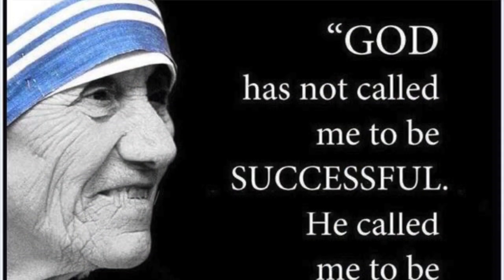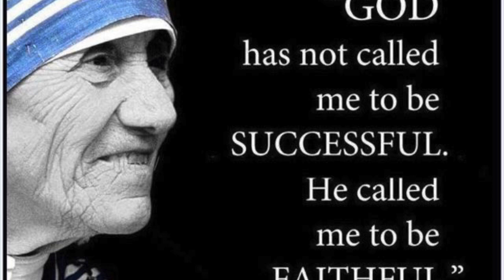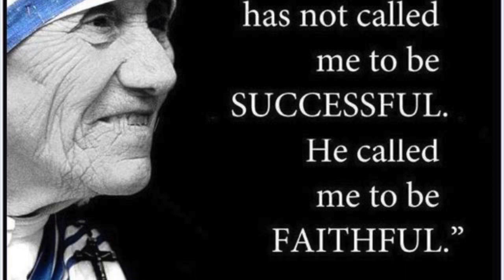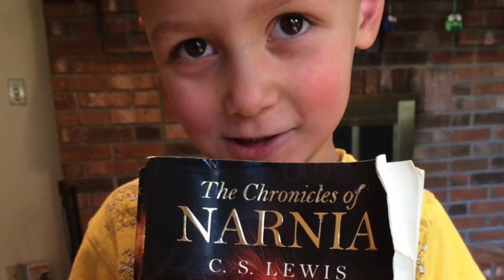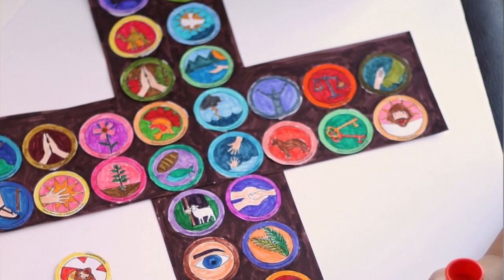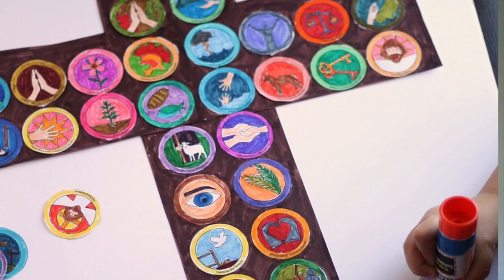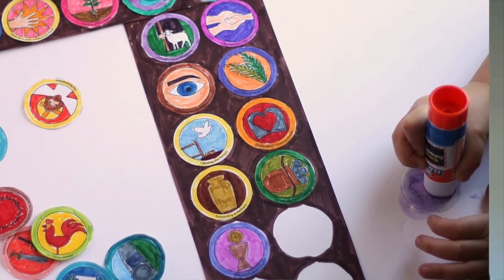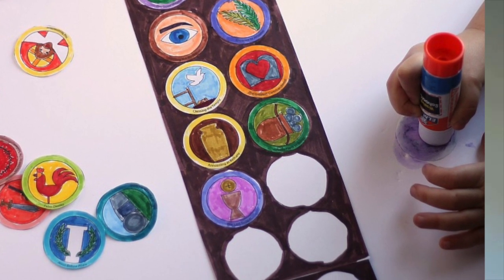The 3rd KEY to teaching Catholic Children the Faith: WILLINGNESS TO TRY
The 3rd Key to teaching your children the catholicfaith is to TRY! That's right, in this video we will finally talk about what we can DO to actually teach...but we are going to TRY our very best...and know that whether our work is fruitful is completely up to God.

If you have yet to watch the first videos in this series (this is the 4th and last video) I encourage you to watch those first:

So, let's endeavor to teach our children the catholic faith! Here are the ideas I outline in the video:

1. Creating Situations to Learn with your Children
    ex: Coloring and Read-aloud Books
2. Use on-going Devotionals and Lessons
ex: Jesse Tree (advent), Jesus Tree (Lent) and Catholic Sprouts (listen
3. Create a home where faith can flourish
    ex: Turn off the TV, make room for silence, Make a habit of discussing the readings/homilies, Direct your conversations toward God, and Provide Catholic Activities the Kids can reach for on their own.

A few important resources:
If you are frustrated that you don't have time to pray during this busy time of raising Catholic Kids, please consider taking this FREE 7 day email course for Catholic Parents. It is called RECLAIM THE DAY, because once your priorities are in order you WILL be able to live better and find time to pray.

Make sure to listen to the DAILY PODCAST FOR CATHOLIC KIDS!

Thanks for being here and remember, we are all still working on this and failing more then we'd like! But keep trying...and trusting and praying.
Your sister in the small things,
Nancy